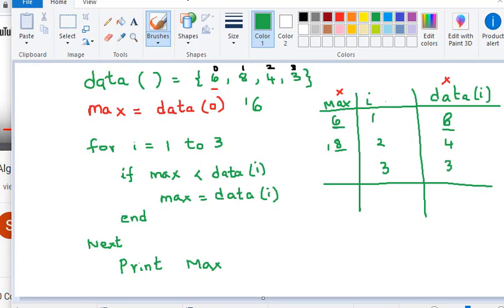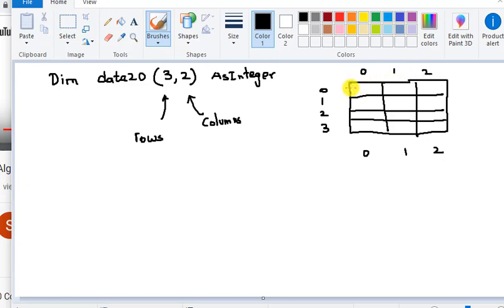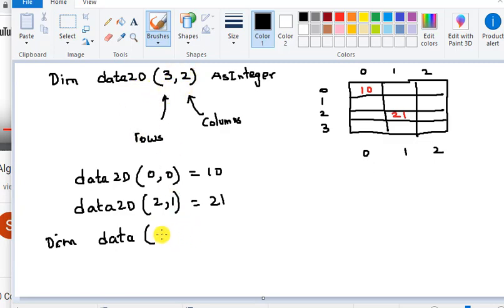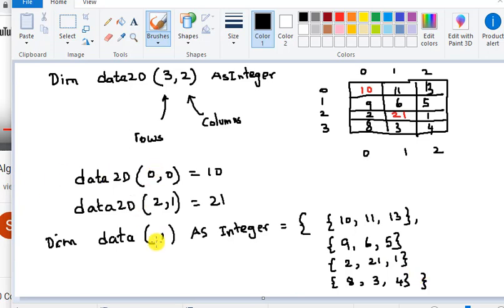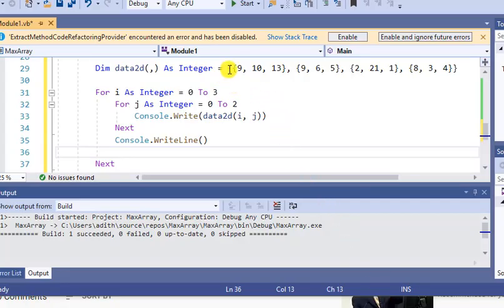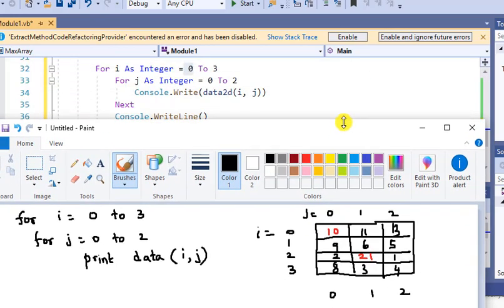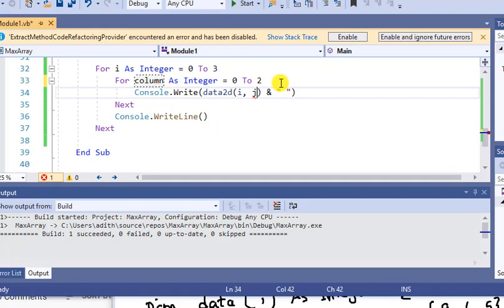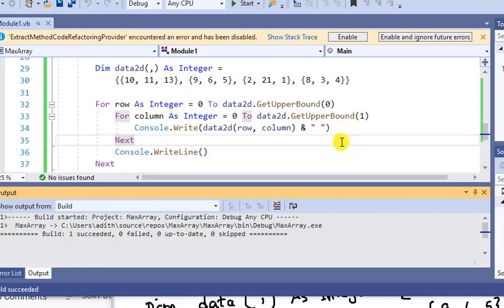Basics of 2D array in VB